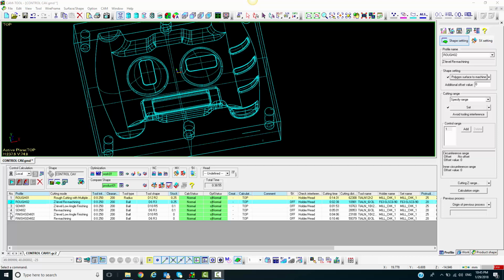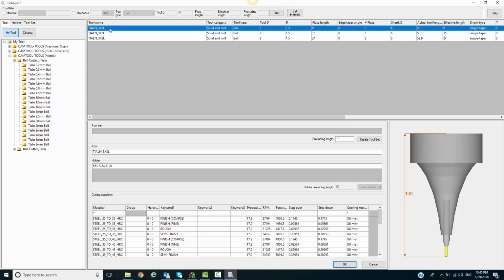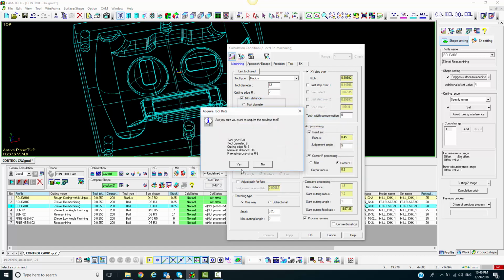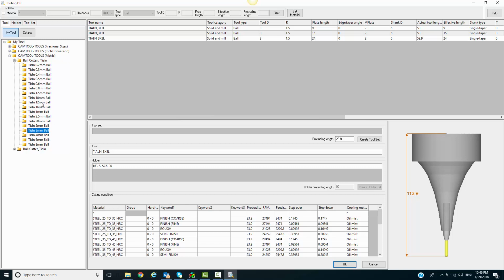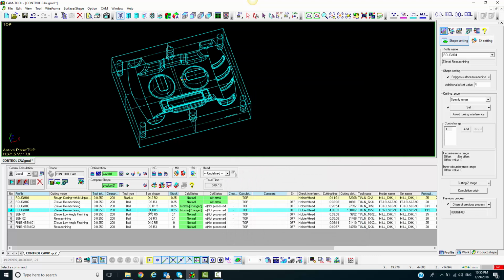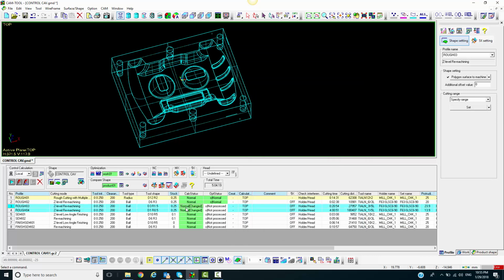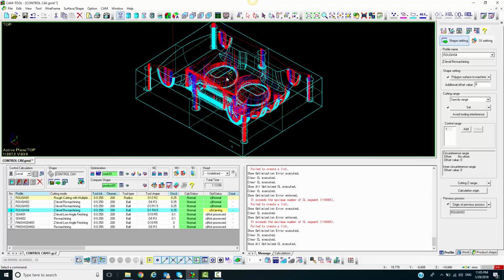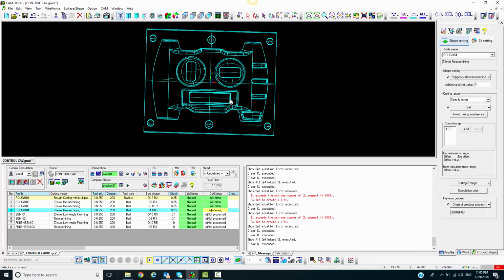CAM TOOL V13 training video 1 2 7 Adding Tools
CAM-TOOL V13 Training Video- Adding Tools